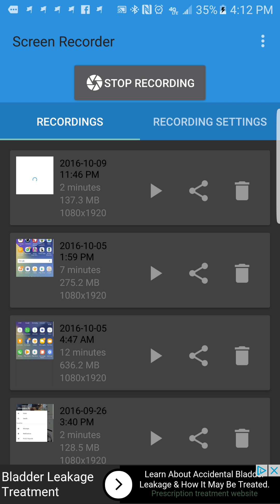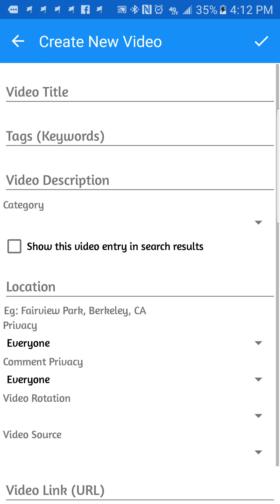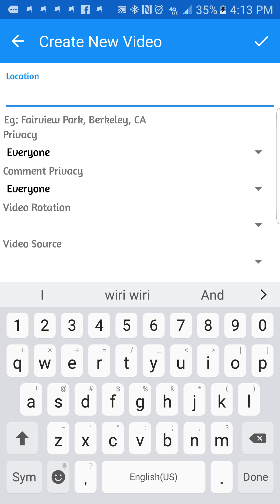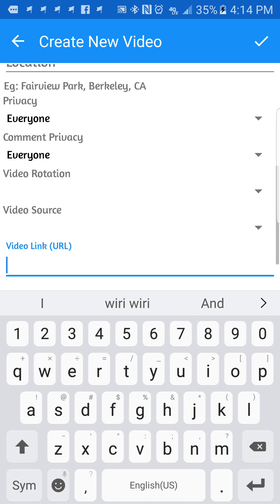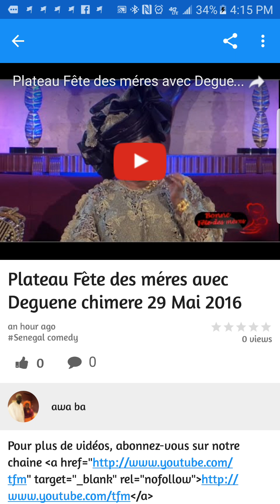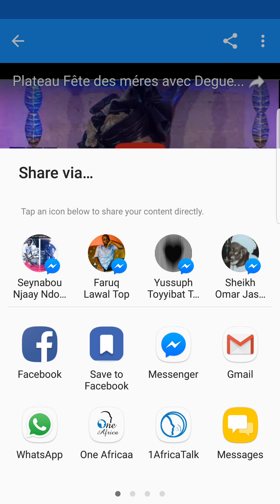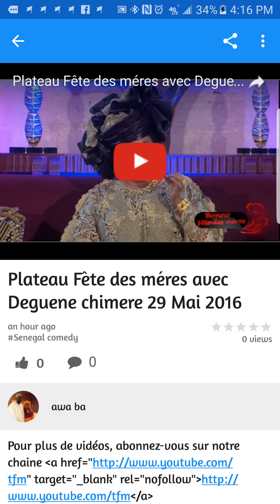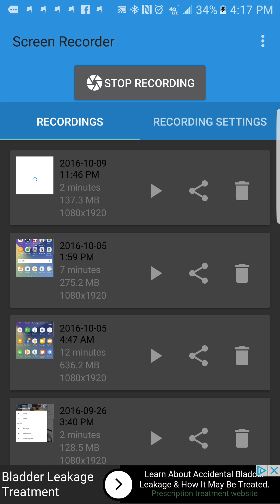How to add video in one Africa English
Adding video in one Africa